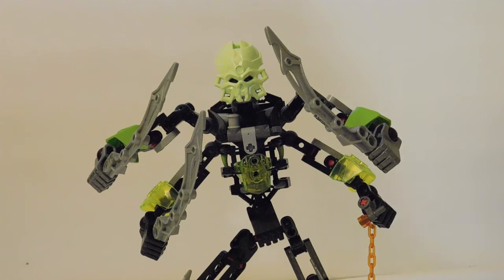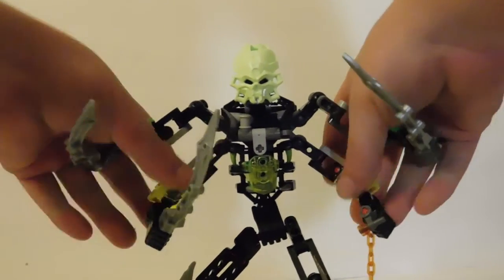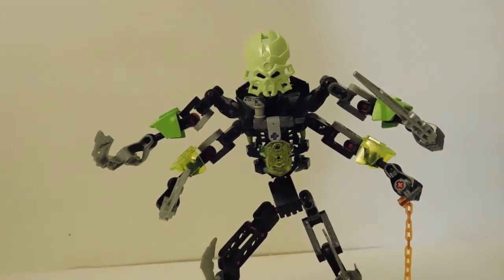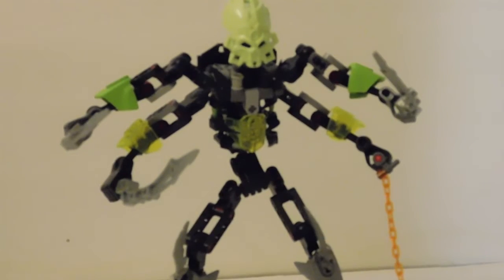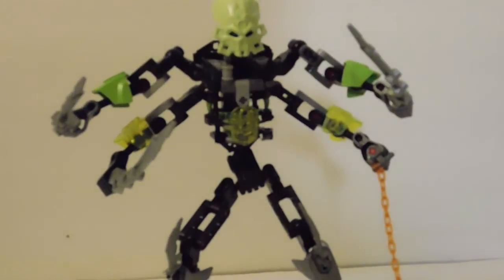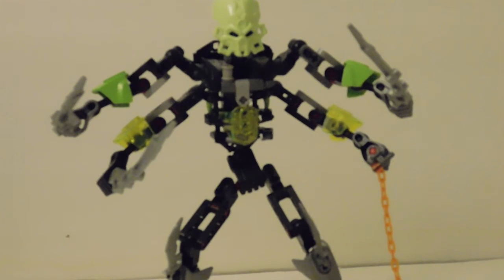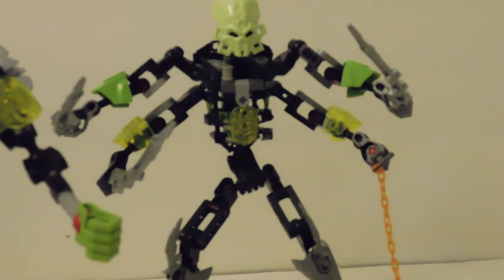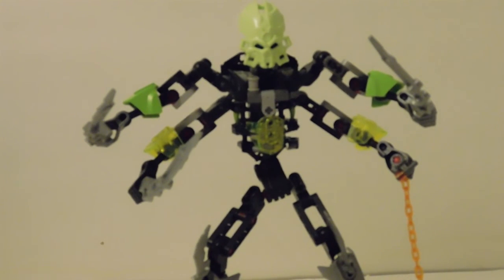lego bionicle 2015 skull slicer moc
my version of the 2015 summer bionicle set skull slicer